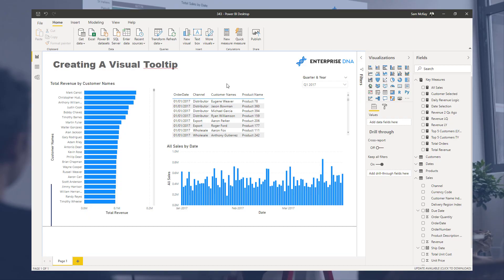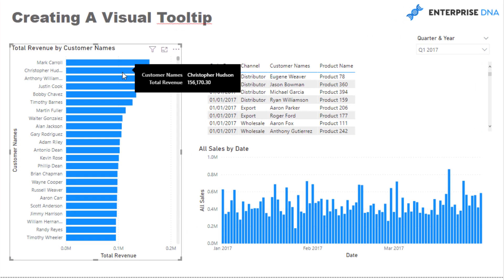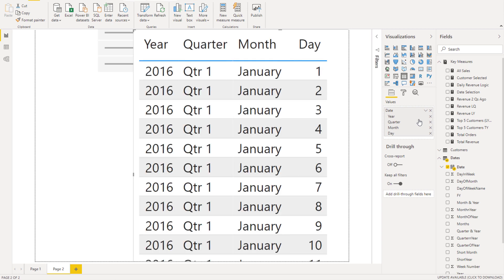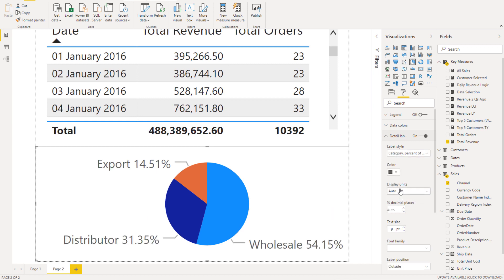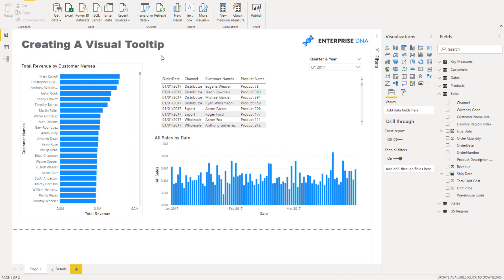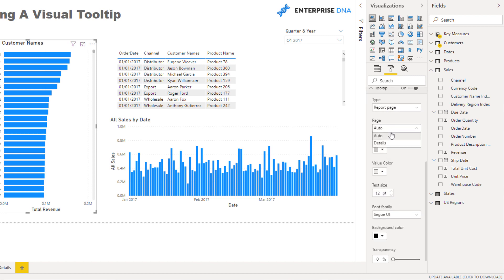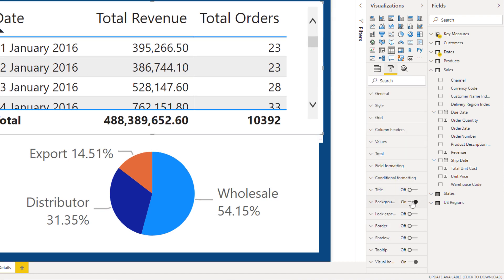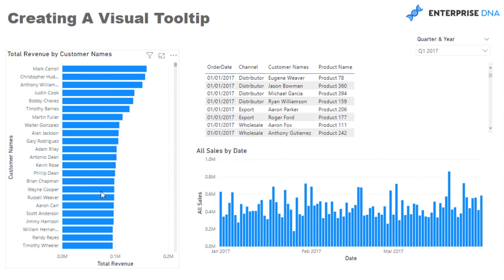Creating A Visual Tooltip In Power BI - Make Your Consumers Really Go Wow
This is my most favorite new visualization idea inside of Power BI and I want to show you how far you can actually take this. This will definitely add so much value to your report, to keep your consumers engaged in very different ways.

Video Details
1:45 create a new page and select tooltip
2:02 grab a table and putting information
7:34 change tooltip settings
8:06 visualization settings